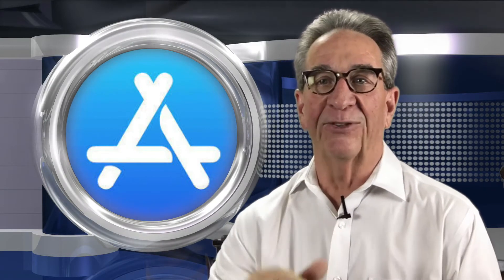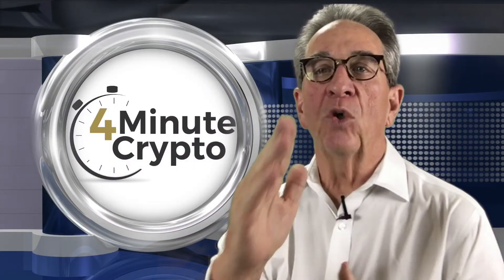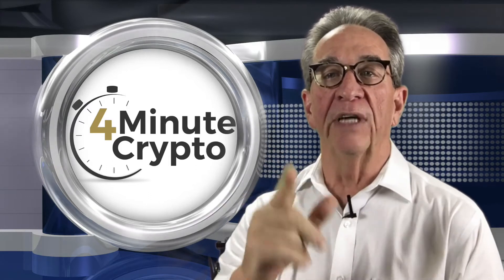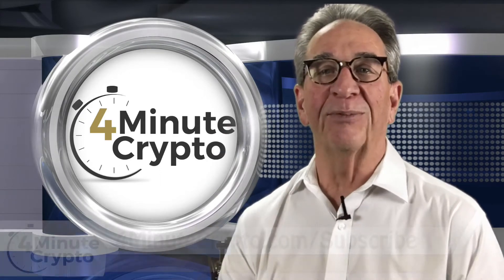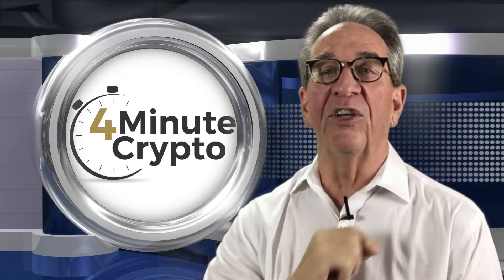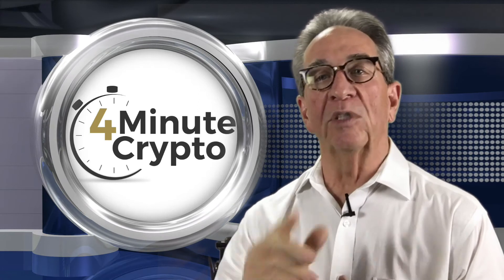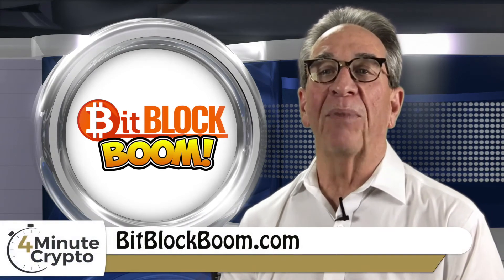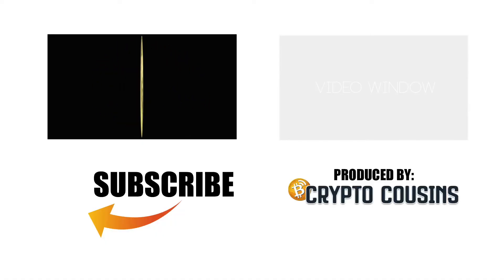Apple Bans Crypto Mining Apps | 4 Minute Crypto | 6/14/2018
Following an update to its App Store review guidelines, Apple has stopped the design and development of iOS apps that can be used for mining crypto.

I hope you enjoyed todays show. Please share 4MinuteCrypto.com with your friends.

I use the Binance exchange,  you may want to visit them @ CryptoCousins.com/Binance.

Receive $10 worth of Bitcoin free when you open an account with Coinbase  @ CryptoCousins.com/Coinbase

Join Gary for these quick weekday morning news briefs from the world of cryptocurrency .